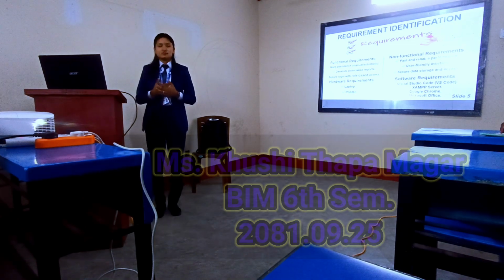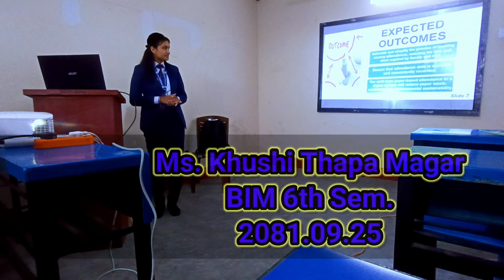Project Proposal Defense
BIM 6th Sem. Student Bahini Ms. Khushi Thapa Magar defensing her Project Proposal.